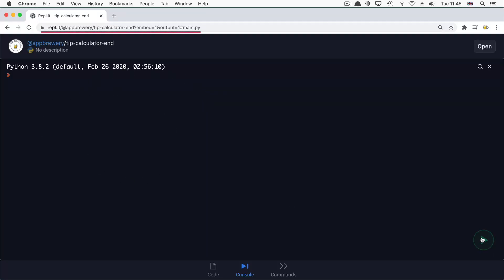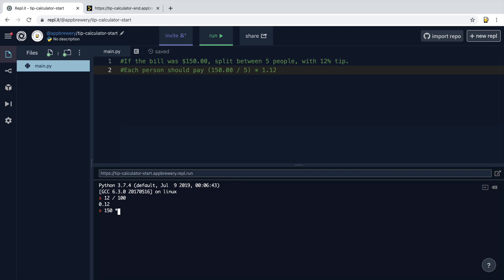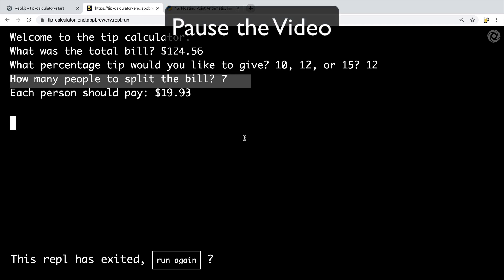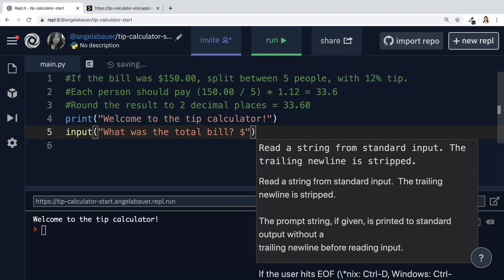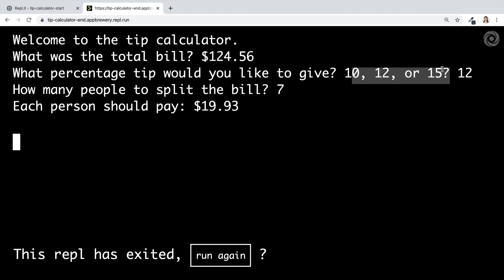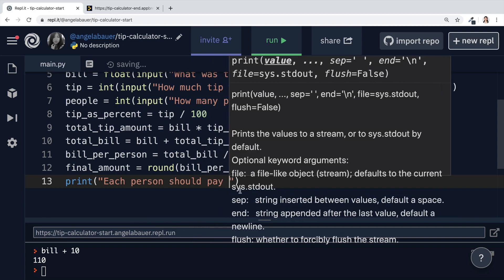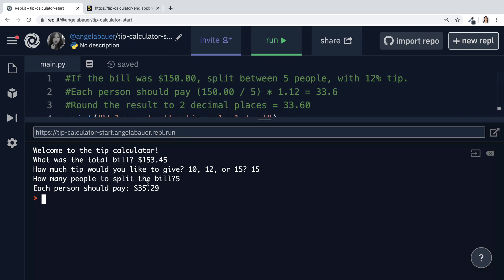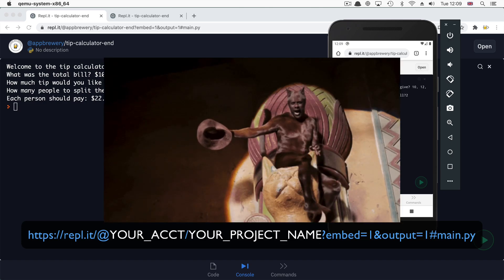Day 2 Project: Tip Calculator